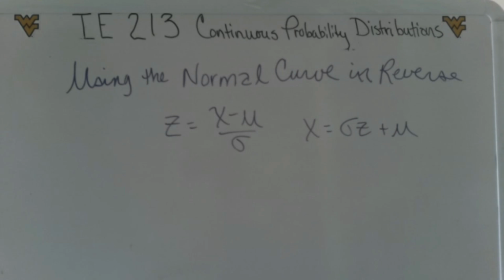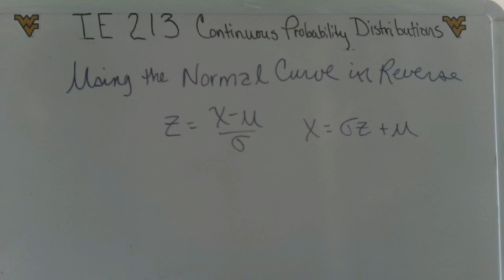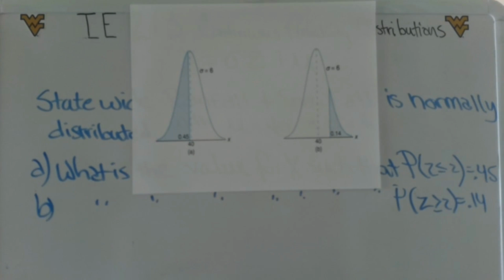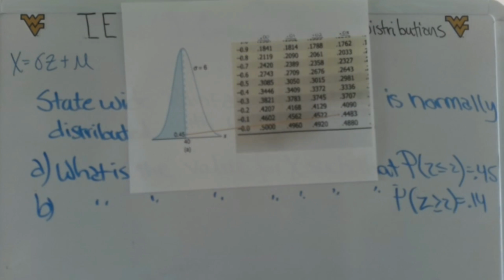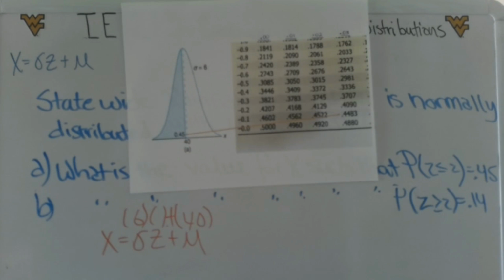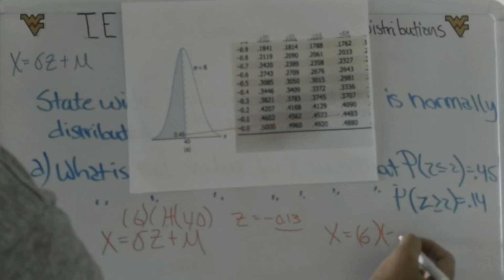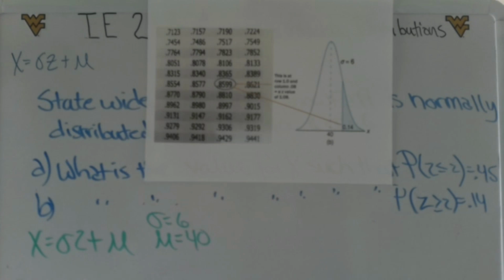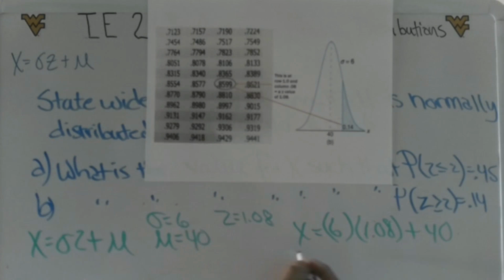Lesson 38 The Normal Curve in Reverse